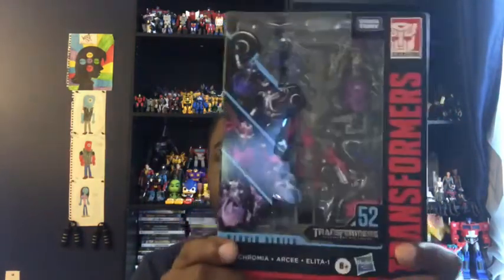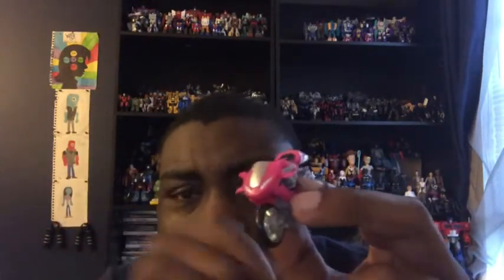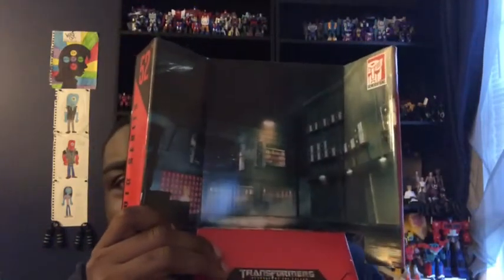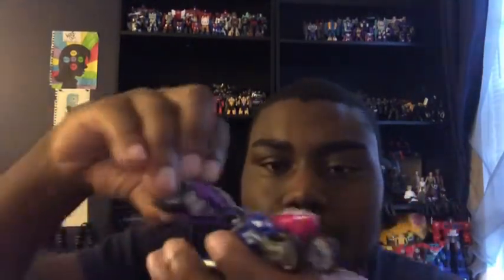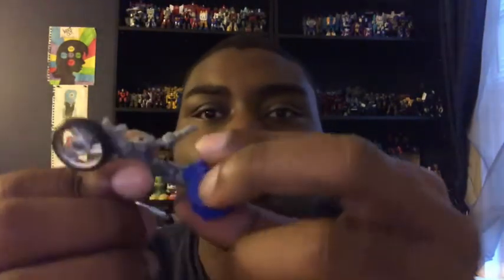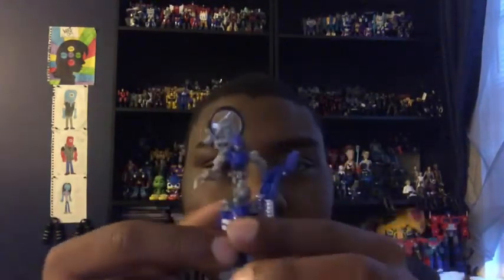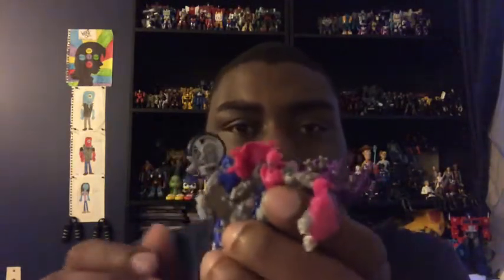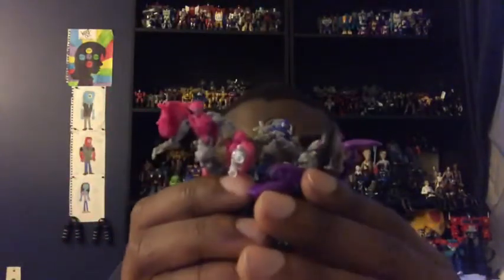My 84th Toy Video Review Of “Transformers Studio Series: Arcee, Chromia, & Elita 1”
Arcee: Don’t make me hunt you down. Chromia: Hold it Ironhide ladies first. Elita 1: Follow us to the pillars, will take you to Optimus.